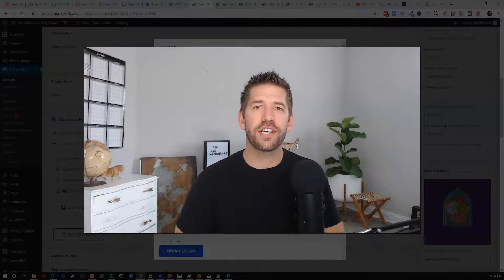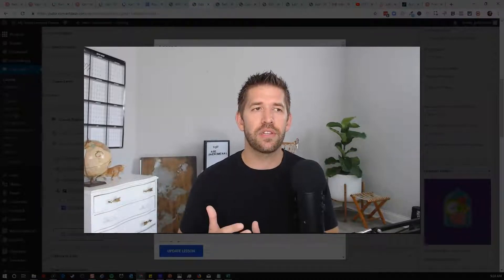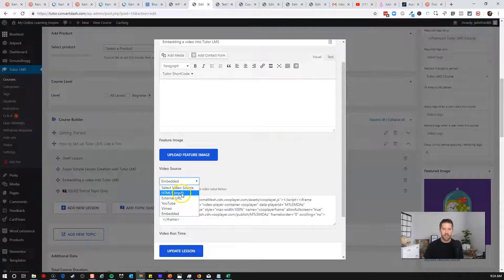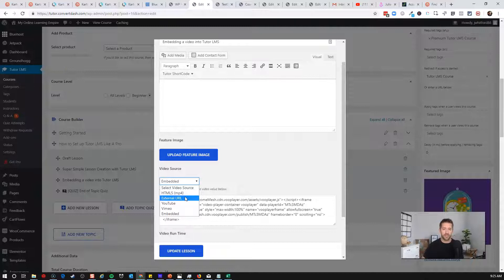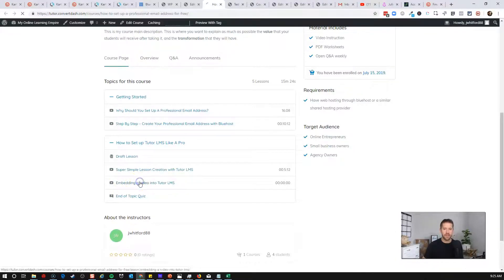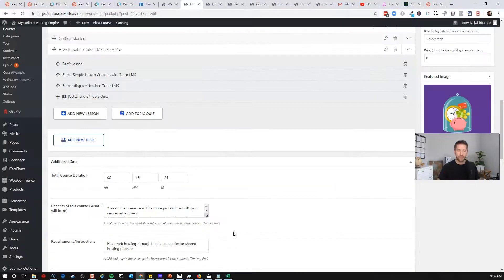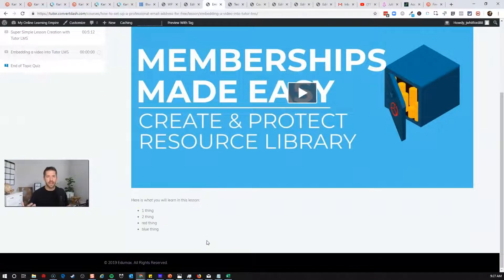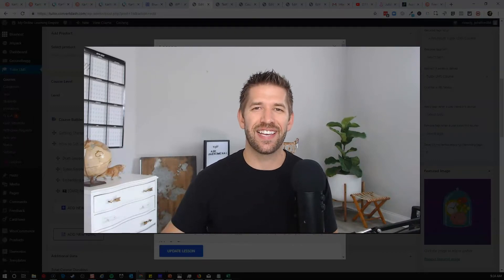Tutor LMS update: More video hosting options (Great Wordpress Online Course Platform)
Tutor LMS is quickly developing into one of the most impressive online learning courses for Wordpress. One issue that the platform has had was a limited amount of video hosting support.

They have always allowed Youtube, Vimeo, and self-hosted videos, but with so many  amazing video hosting options out there, this just hasn't been enough. Until now.

Tutor LMS has now opened up the ability for us to use any video hosting solution that we would like - either through embed codes, or direct file URLs.

Not sure if Tutor LMS is the right tool for you? Take my 90 second quiz to find out